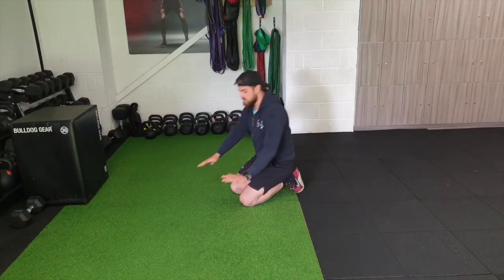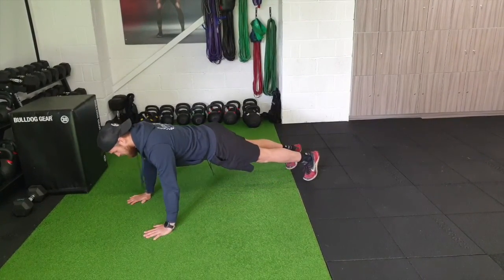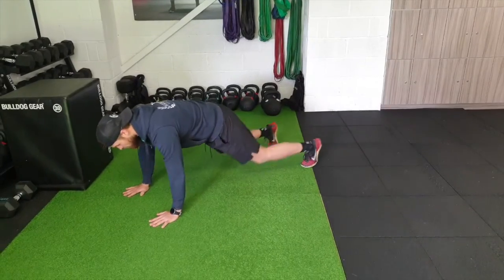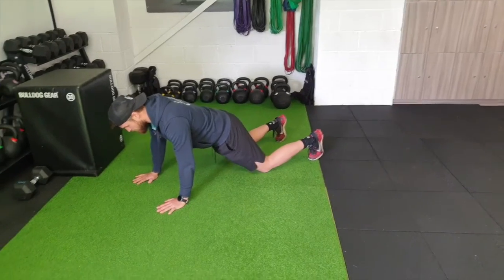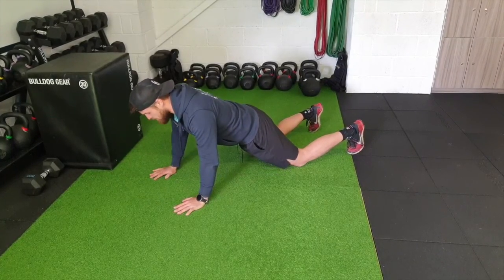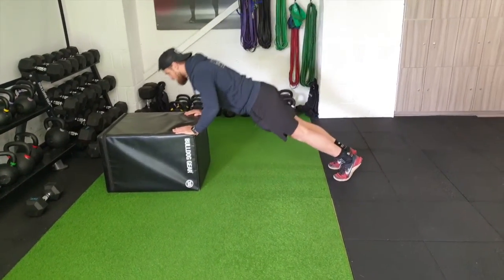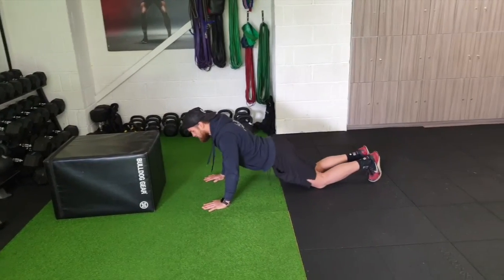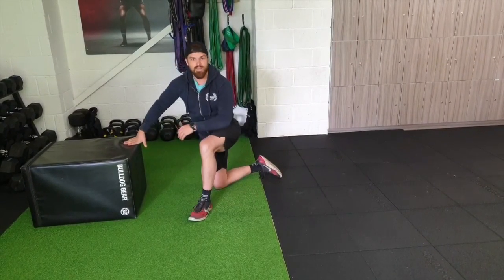HOW TO PRESS UP CORRECTLY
❓ The press-up is an awesome movement to improve upper body strength and can be done with no equipment at all. When done correctly it can also improve your core strength and shoulder stability,

🔥 This movement will help you burn calories, improve your upper body strength and when done with speed will tax your cardio system as well.

⚠️ WARNING IF YOU SUFFER FROM SHOULDER OR LOWER BACK PAIN

✔️ Make sure you can maintain good posture and control throughout this movement before trying to add lots of repetitions or speed.  - Watch out for sagging into the lower back.

✔️ Try spreading the floor apart slightly with your hands to maintain tension in the upper body.

✔️ Use knees or a box/bench to make the movement easier, but watch out again for any sagging.

✔️ Be honest with where you are in your ability right now and use an easier variation of this movement if your form is poor.

1. Start in a strong plank position.

2. Think about lowering your chest between your hands - not your face.

3. If you are advanced then you start taking the hands off the ground at the bottom of each rep to make sure you went the full distance!

💪 TO GET BETTER AT THIS POSITION

⏩  You may need to work on your shoulder mobility

✅  APPLY TO JOIN THE WITTERINGS FITNESS FOUNDATION PROGRAMME

1. NON - INTIMIDATING ENVIRONMENT
2. PROFESSIONAL FRIENDLY COACHES
3. EGO-FREE COMMUNITY
4. LONG-LASTING INCREDIBLE RESULTS
5. TRAIN IN PERSON OR WITH REMOTE ONLINE TRAINING